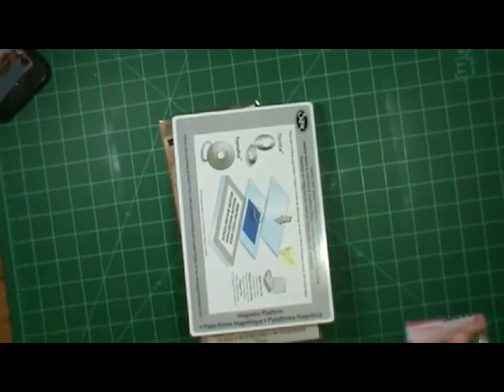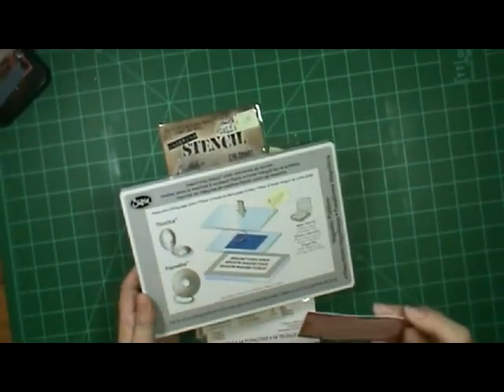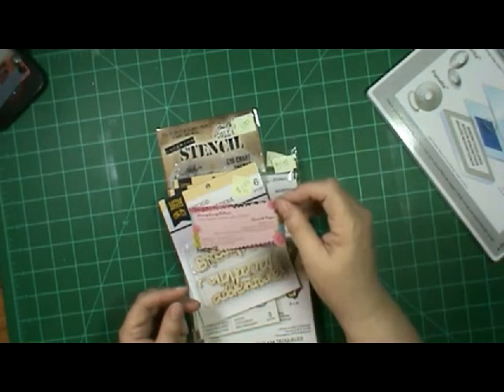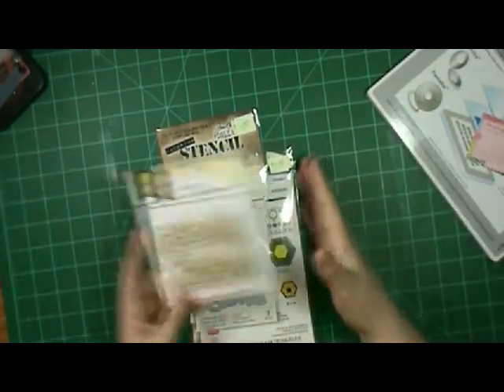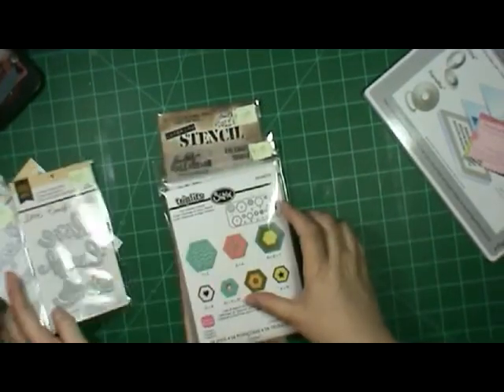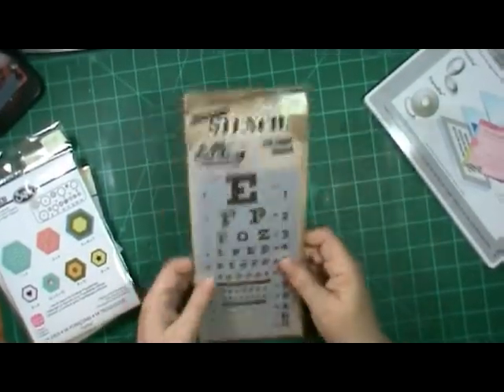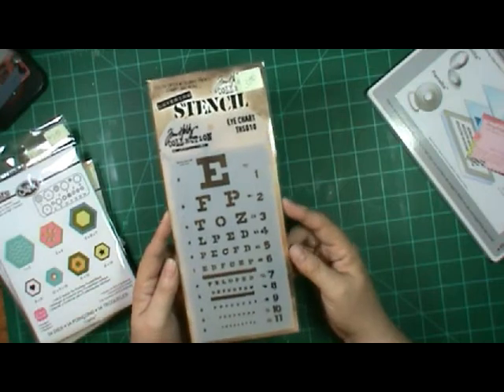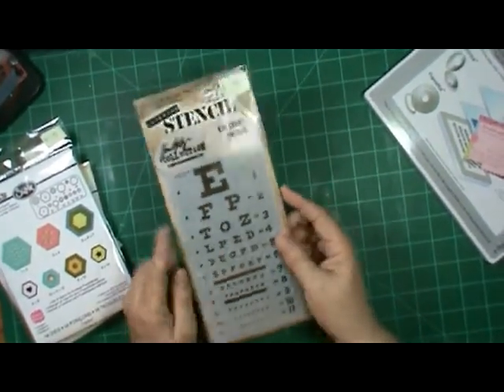Haul from Stamp Scrap N More! 40% off Sale!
I just found out she is having a 40% off sale! Amanda's YT channel is Live, Love, Create!

Discount code: NEWDIRECTION40

Etsy Store: